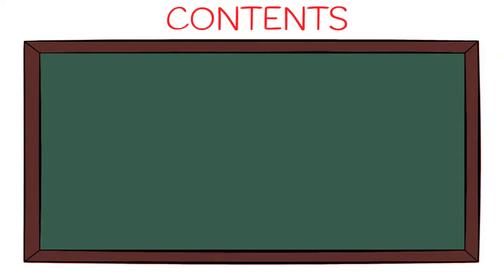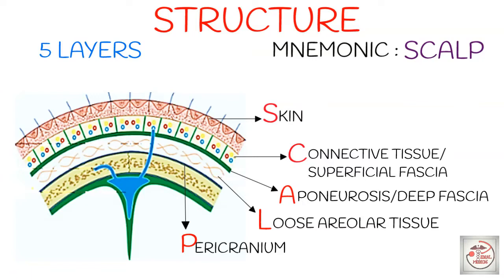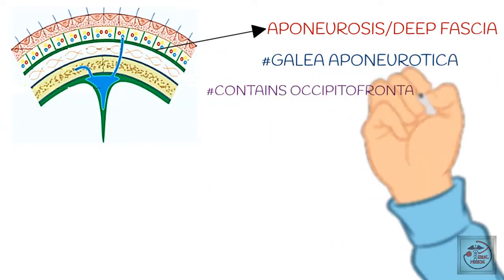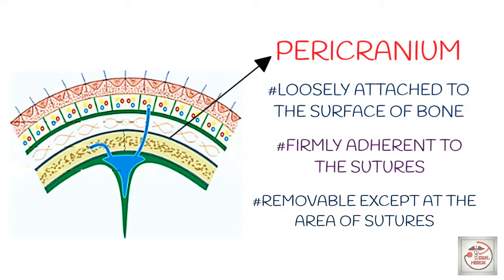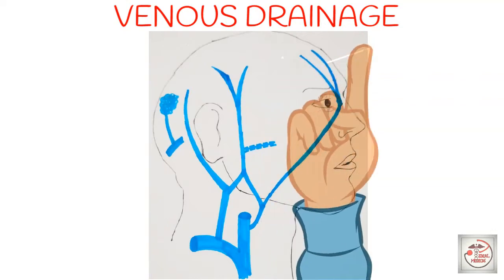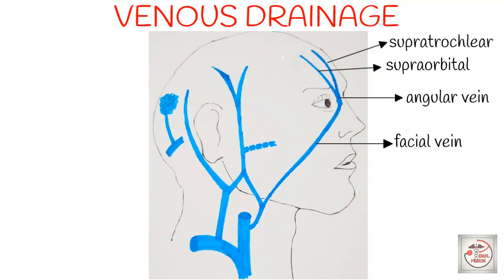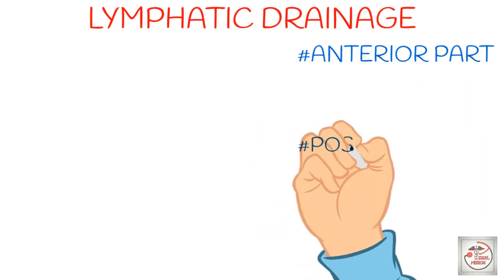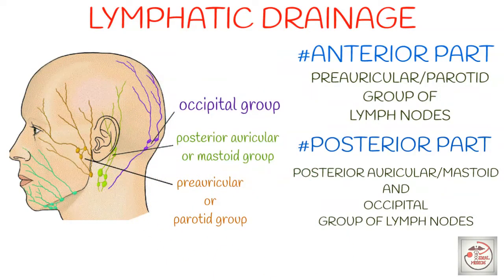SCALP ANATOMY I Exam Focused I Animated TO THE POINT Easy explanation.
(for more notes and content related to subjects)

Please tell your queries in comment section.
Hope you find it worth watching and suggest us how can we do better for you.